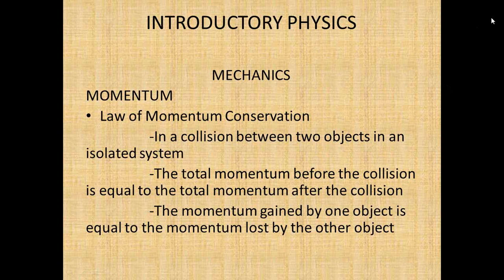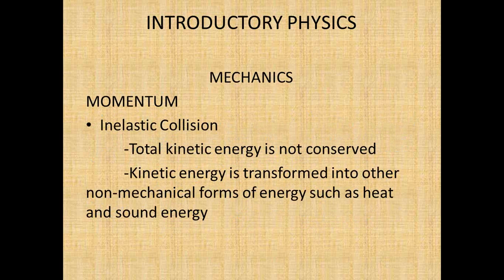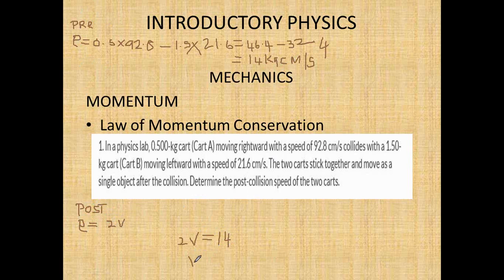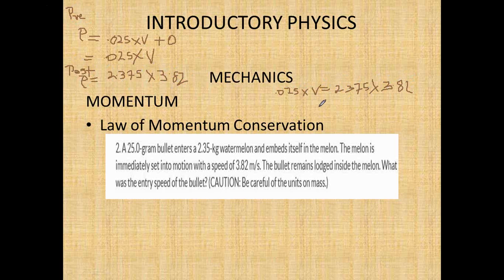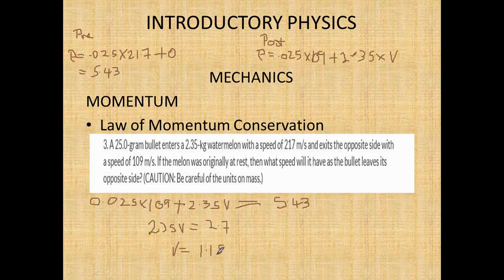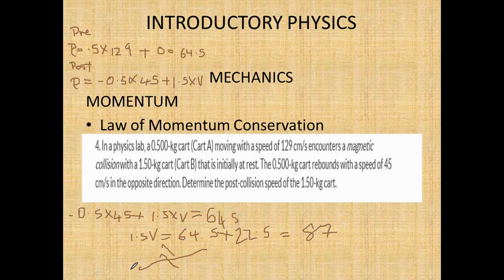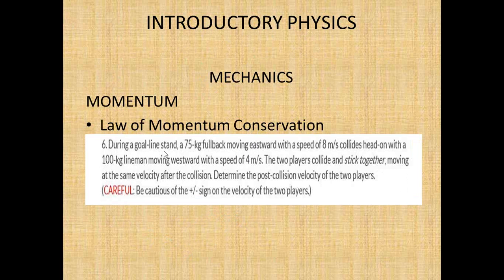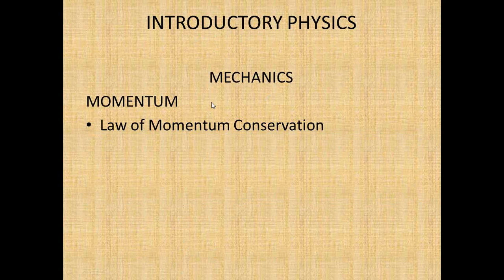2018 02 18 08 50 Introductory Physics